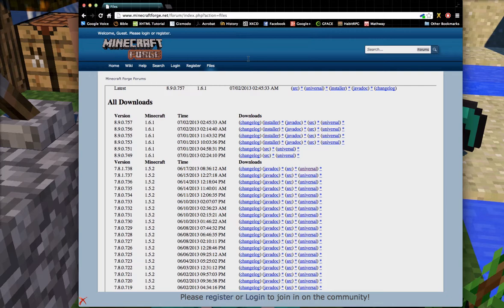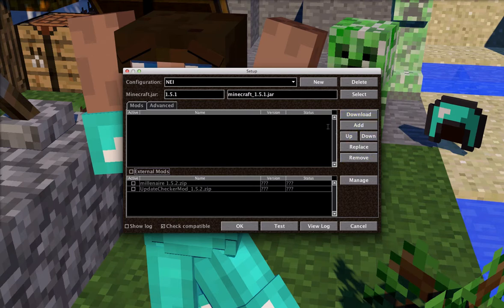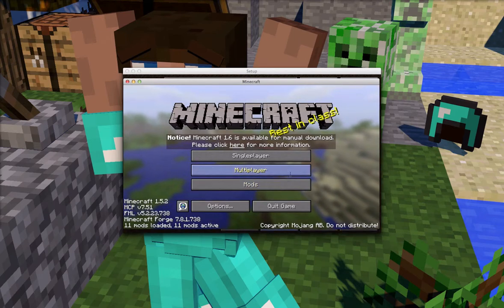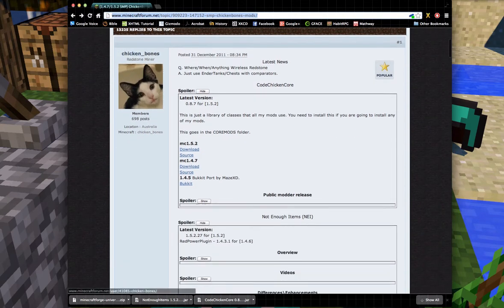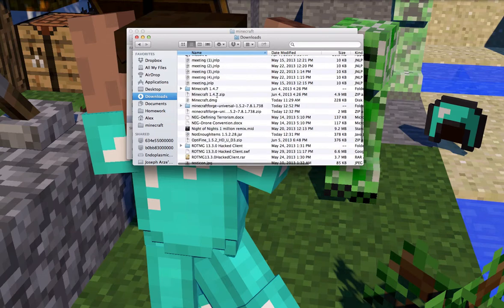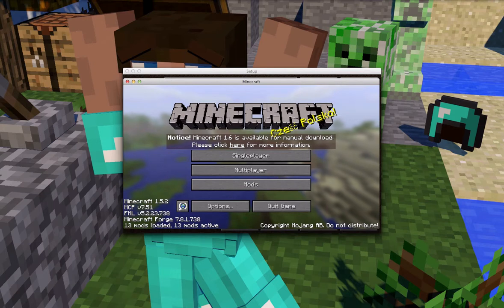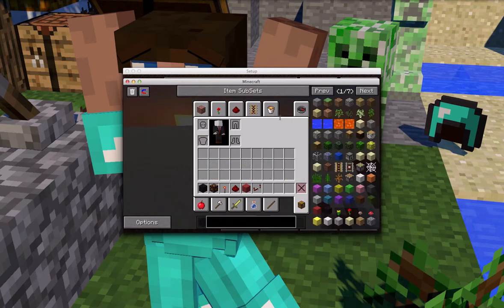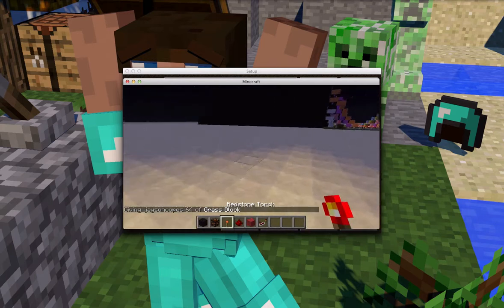Not Enough Items Installation Tutorial 1.5.2 (Mac)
This tutorial is installing ChickenBone's Not Enough Items Mod. Links to certain items below: